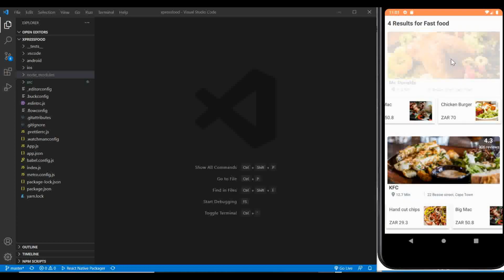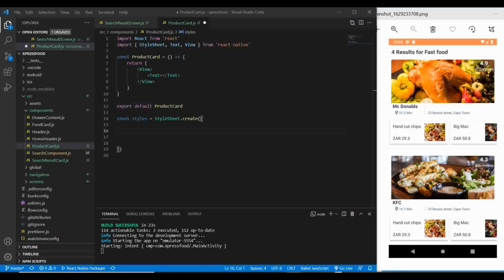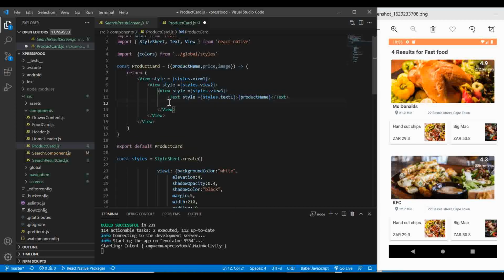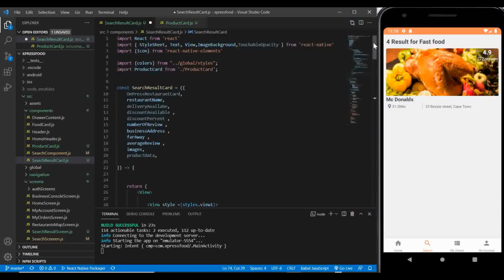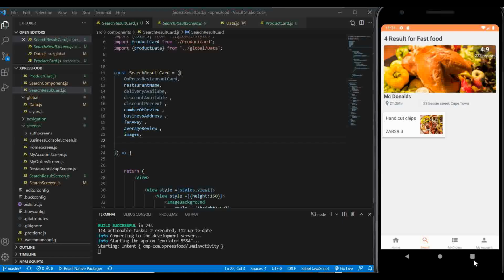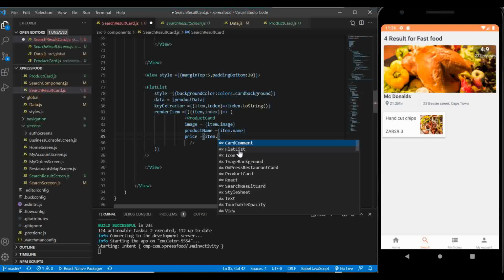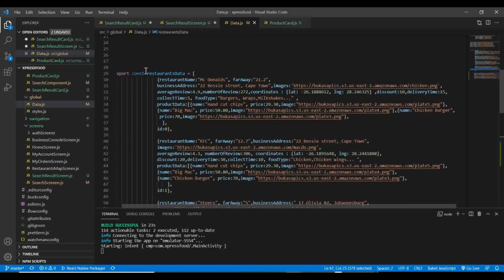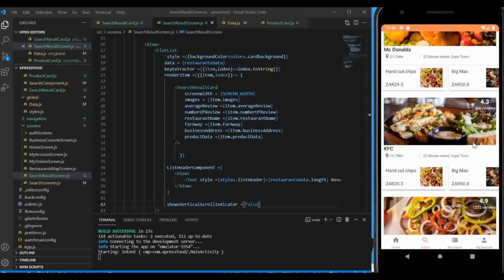Food Delivery App - React Native And Firebase : #18 Restaurants and Foods Filtering (Final)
In this Video , we will complete the screen for displaying the filtered or searched results of Restaurants and foods.